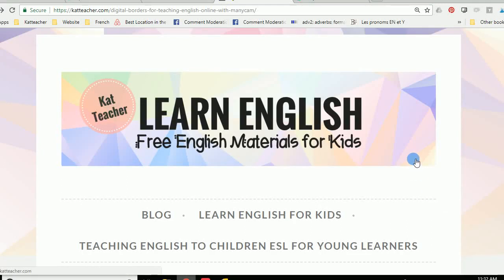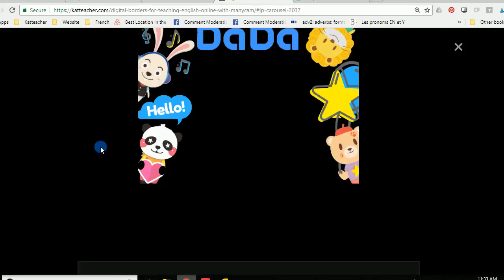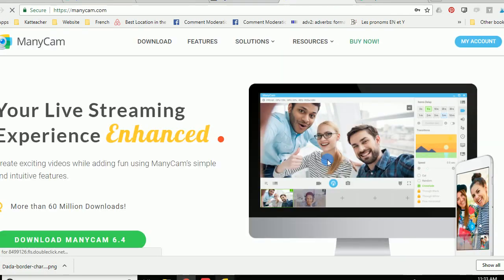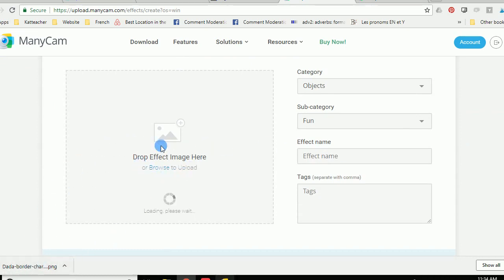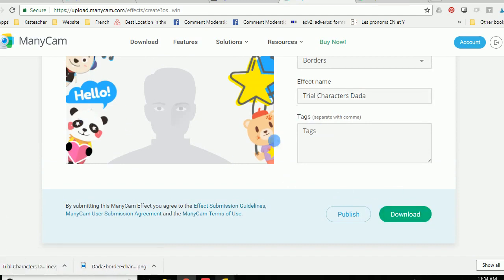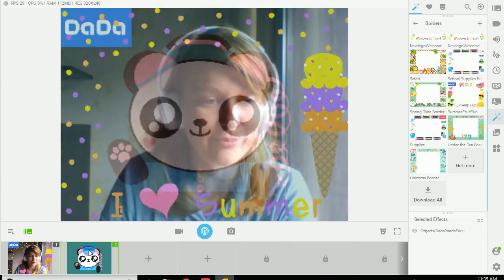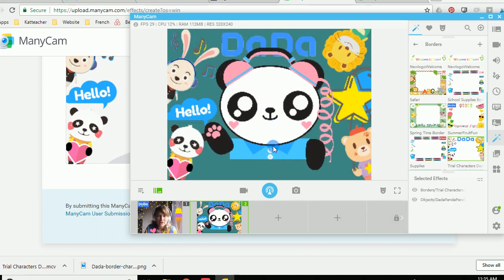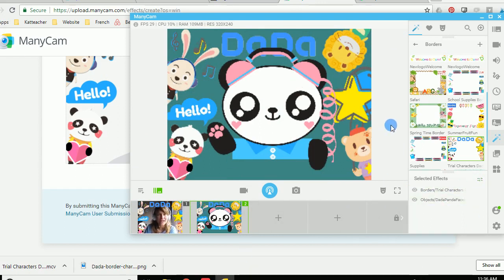Digital Manycam Borders for Teaching English Online with Dada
Hi guys! Learn how to go from my start to finish and liven up your Online English classroom with Manycam!
Then follow the steps in the video to get it up and running on Manycam!!

If you'd like to apply today to start teaching online with Dada, my wonderful colleague Laura is that best and we'll help you as much as we can :)

Also join our Online Travel and Teach FAQ group on Facebook for any Dada/online ESL companies you might have!